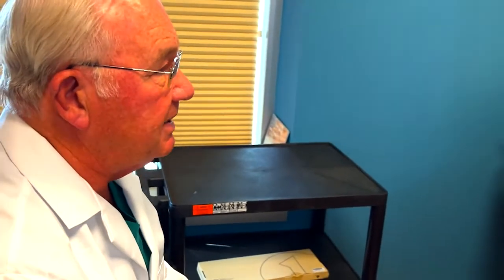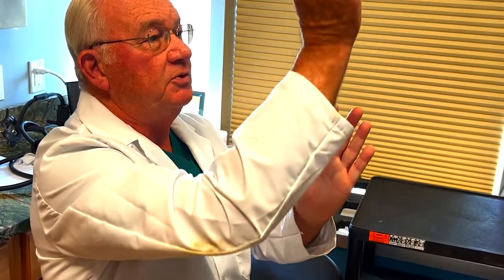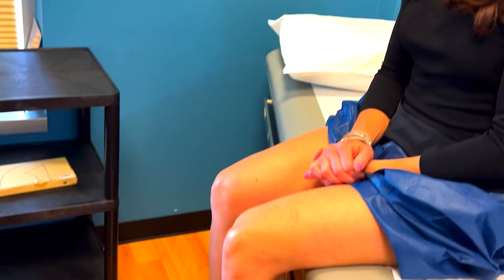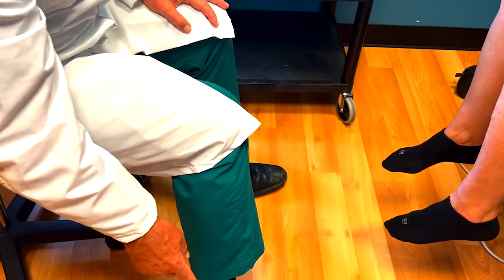What Causes Vein Problems?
Dr. John F. Gallagher. MD, FACS, RVT, RPVI explains how varicose and spider veins form. This is an excerpt from a longer consultation with a patient.